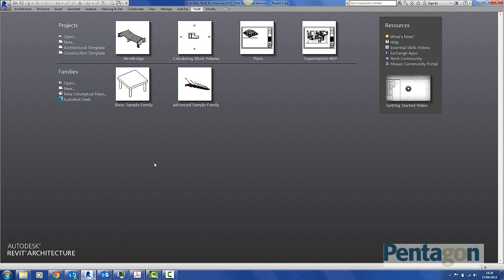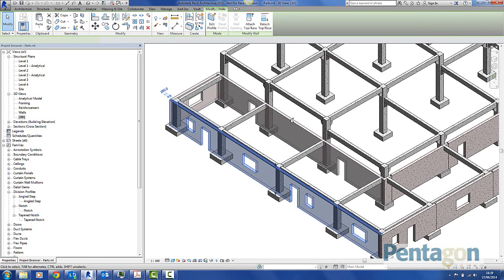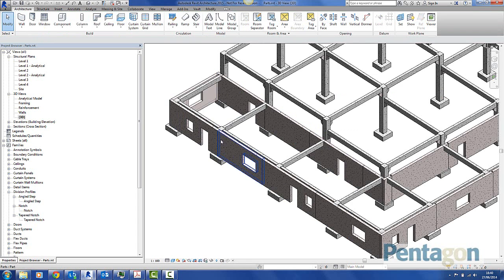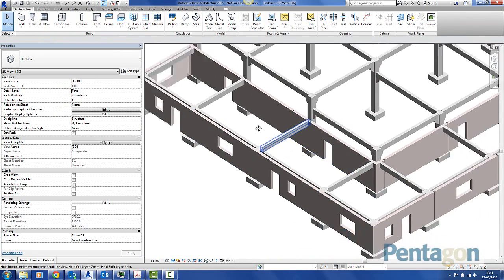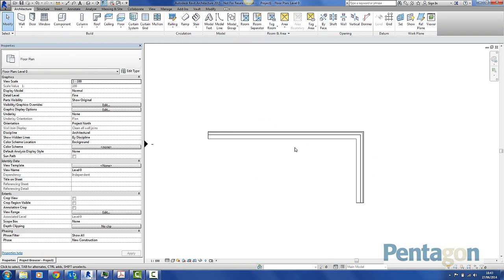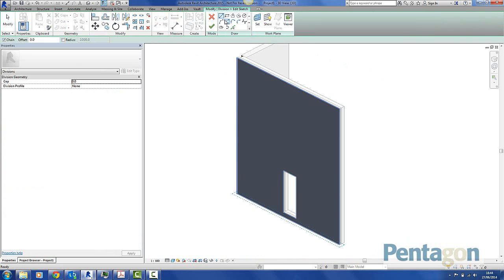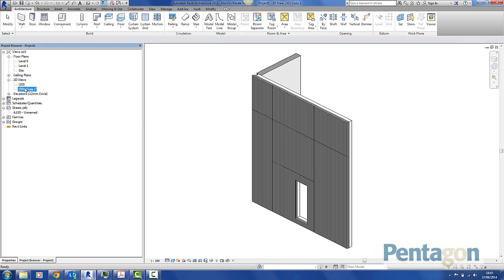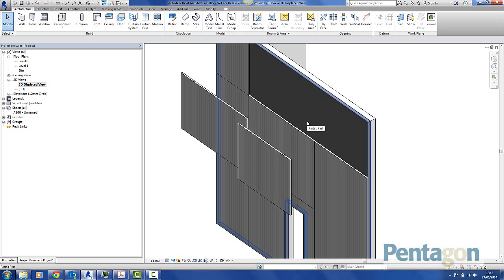Revit Displaced Views and Parts NICADMAN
Creating parts in Revit and displaced views.